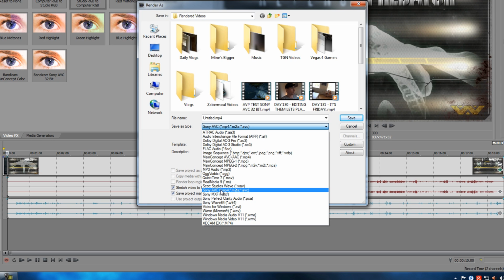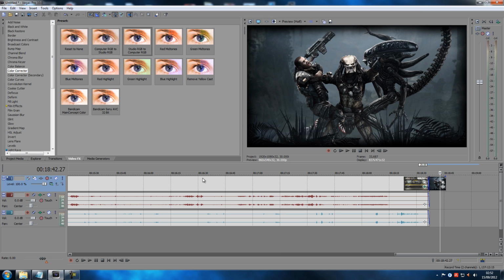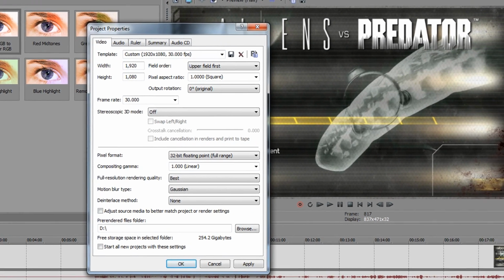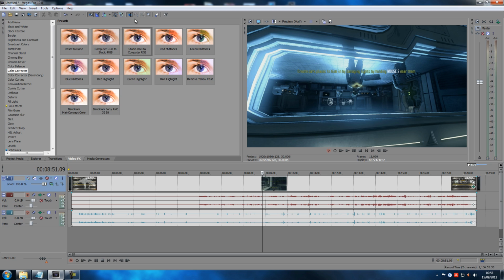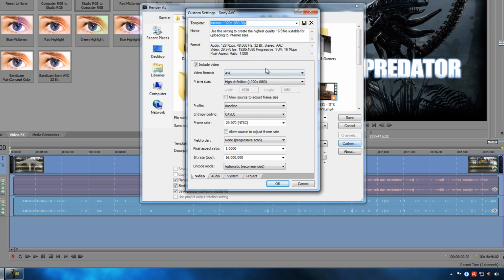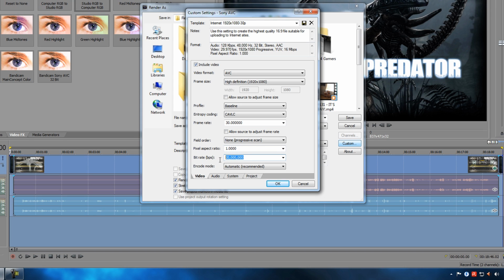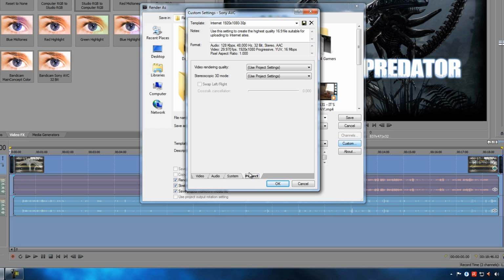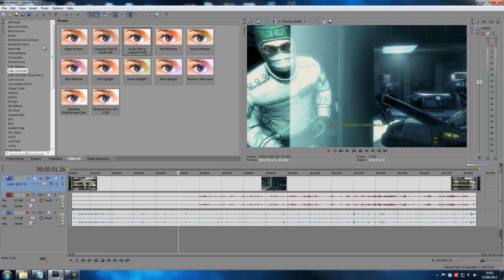Sony Vegas Tutorial - Alternative Render Method - Sony AVC Codec - Vegas4Gamers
Alternative Render Method in Sony Vegas - Sony AVC Codec. (Read More!)

In this tutorial I will show you an alternative render method using the Sony AVC codec. I made this tutorial as I got a pm from a subscriber that was having an issues were his videos would degrade over time. I have also had a few issues with certain games that would get pixel grains when using the .wmv codec.

EXTRA TIPS:

1: Make sure that you highlight every video clip (even pictures and text) and right click on one of the tracks - Go to Switches - Select "Disable Resample"

2: The Color Correction part of this tutorial is meant for Bandicam footage!